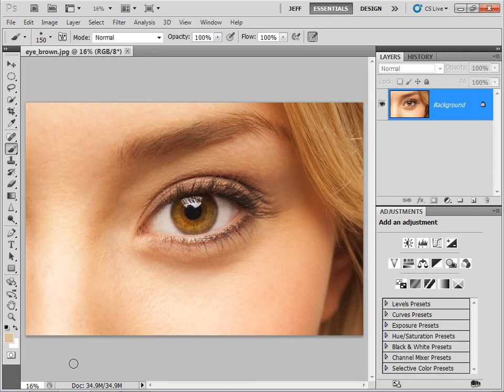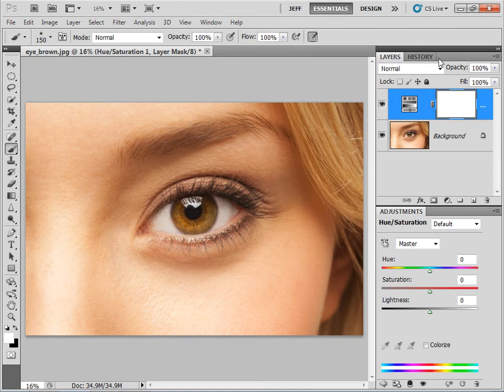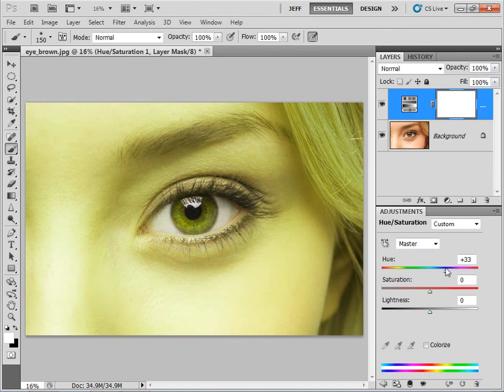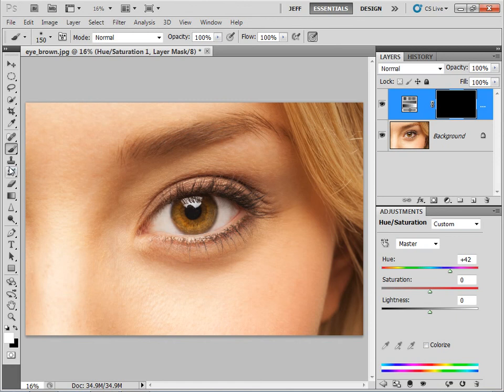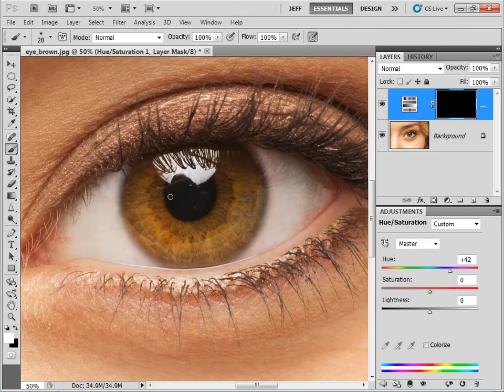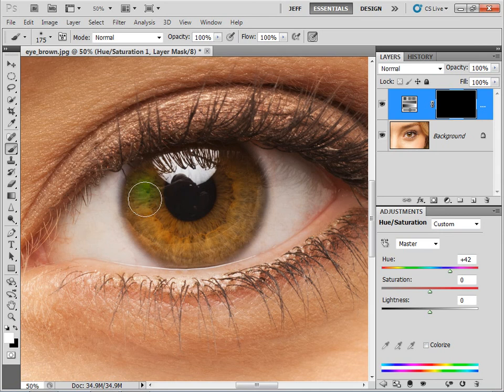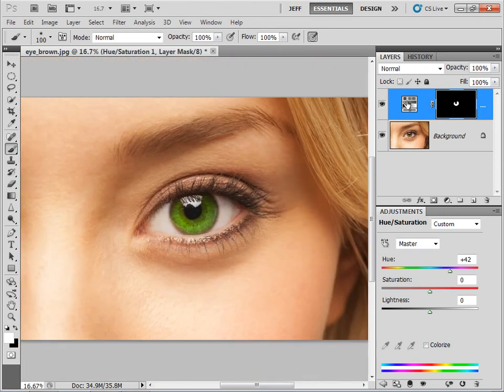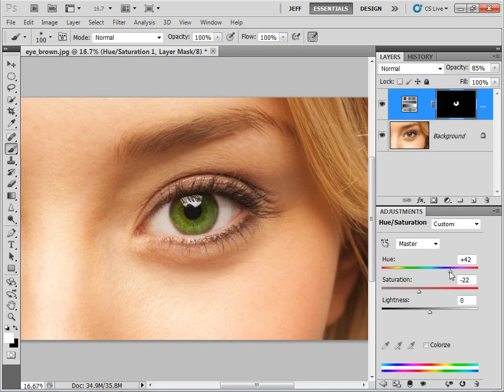Adobe Photoshop CS5: how to change eye colour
Use Adobe Photoshop CS5 to change the colour of an eye with a Hue ? Saturation Adjustment Layer and a Layer Mask